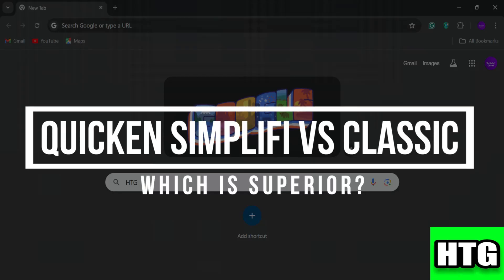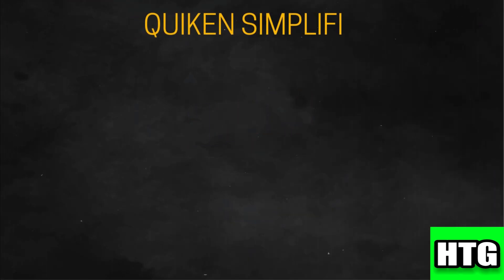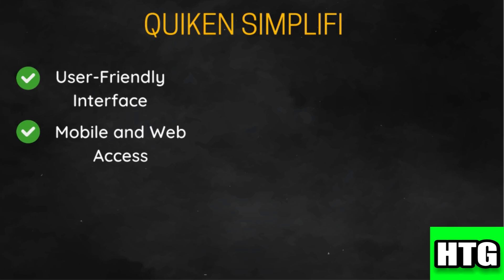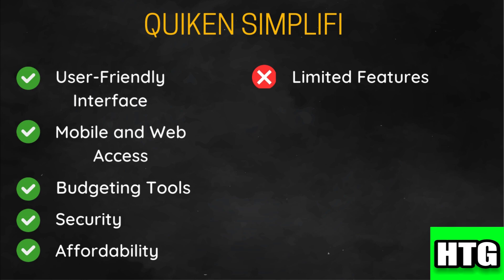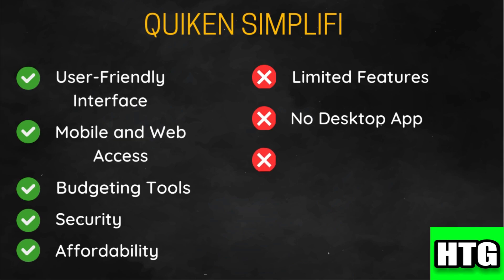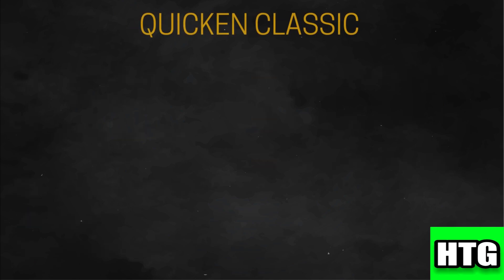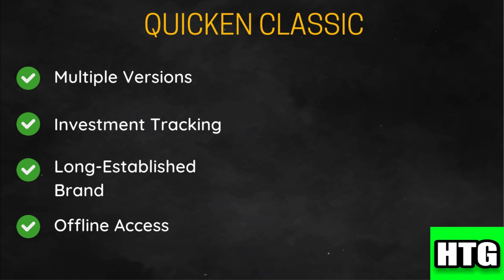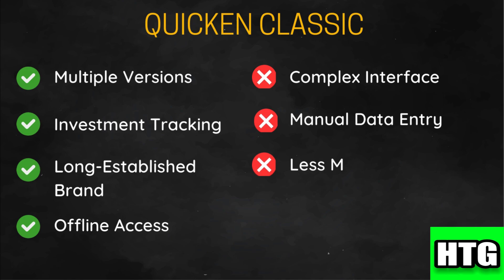QUICKEN SIMPLIFI VS CLASSIC WHOSE IS SUPERIOR 2025! (FULL GUIDE)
This comprehensive guide compares Quicken Simplifi and Quicken Classic, two popular personal finance software options. We delve into their features, user interface, performance, and pricing to help you determine which version best suits your financial management needs in 2025.